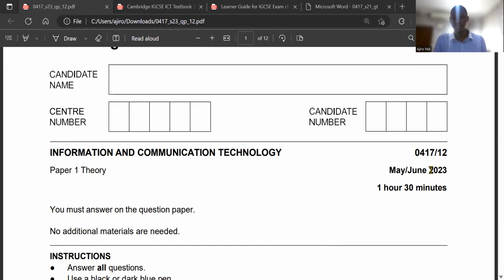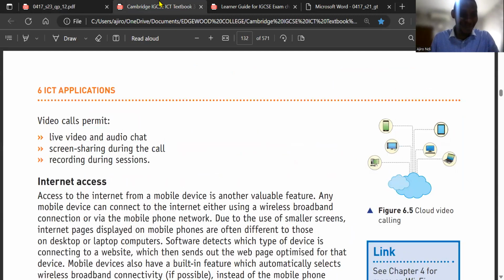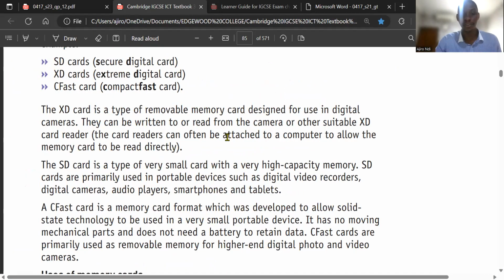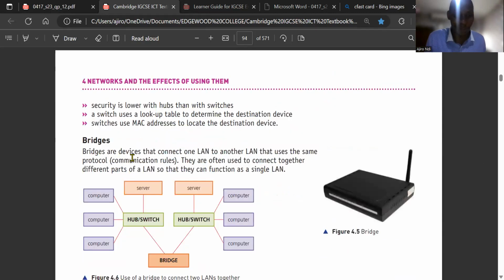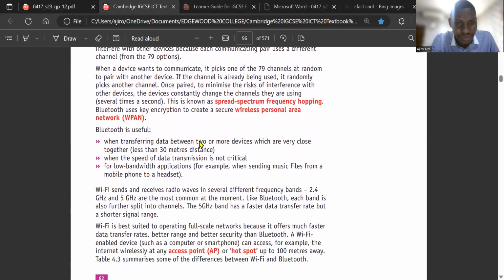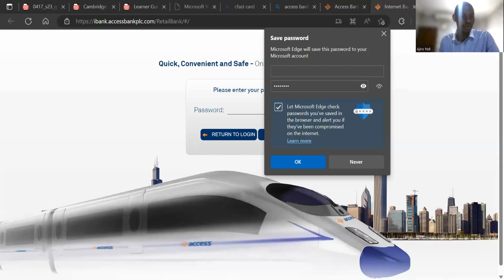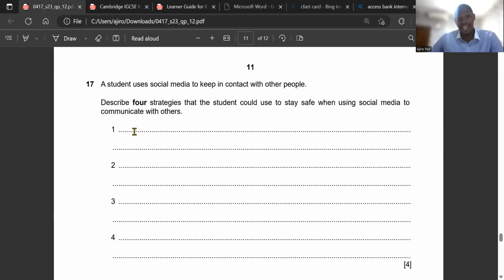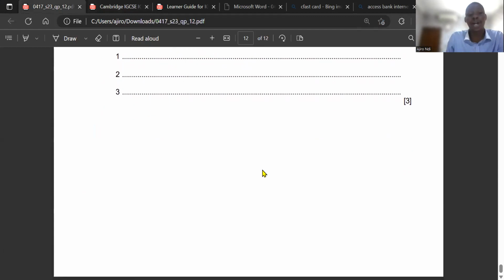IGCSE ICT (0417/0983) Paper 1 Theory Specimen Paper 2023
Ajiro Tech offers Personalized Paid Tuition for:
- ICT (0417/0983)

In this video will look at past papers and for each question we look at the chapter of the textbook the question is coming from.
0417/01/sp/23